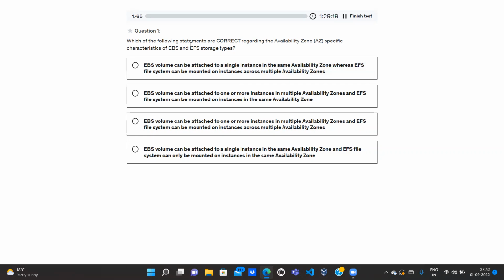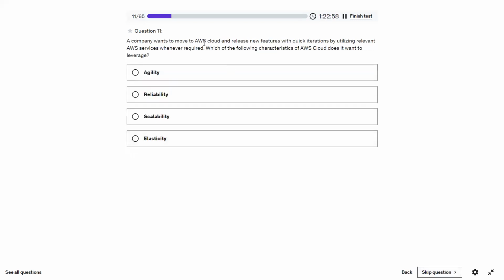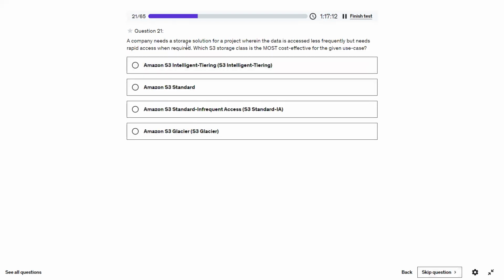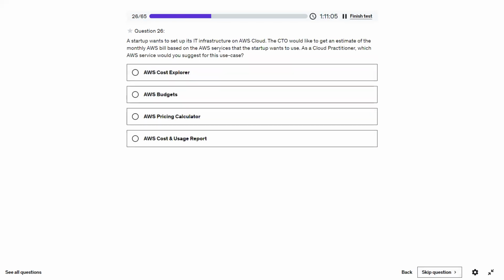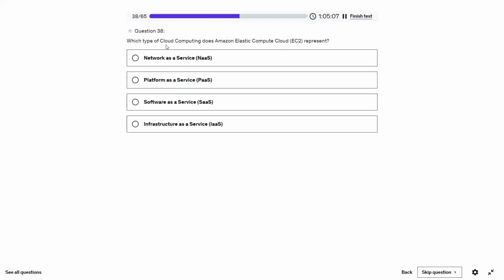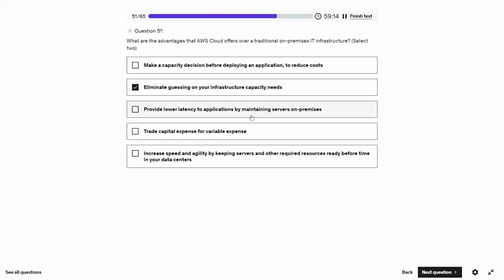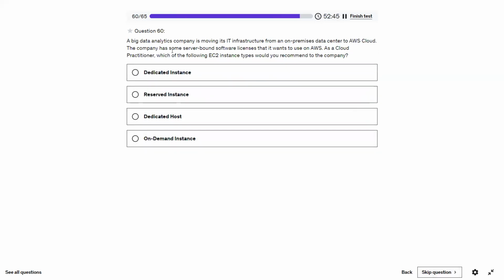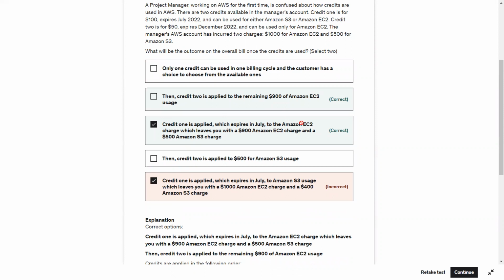AWS # Certified Cloud Practitioner (CLF-C01) # Practice Exam - Set-2 (Q1 to Q65)